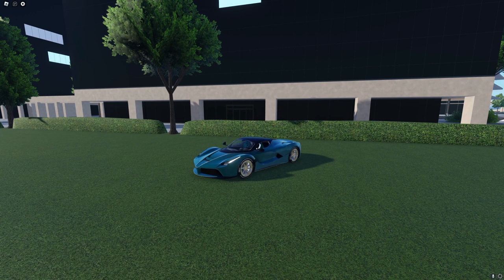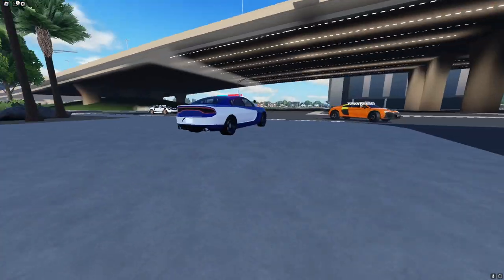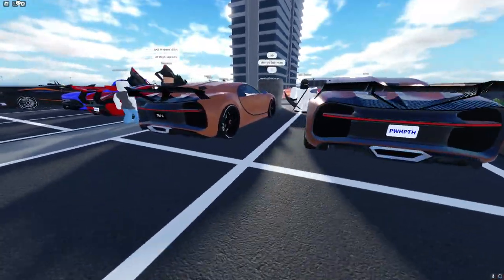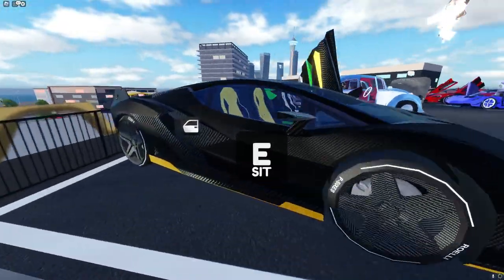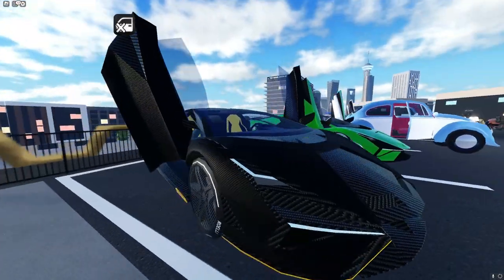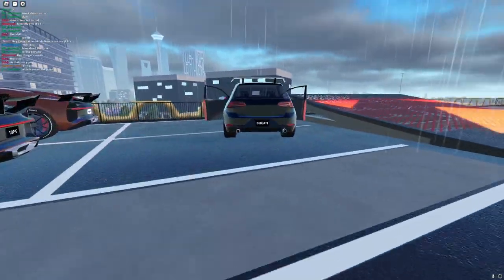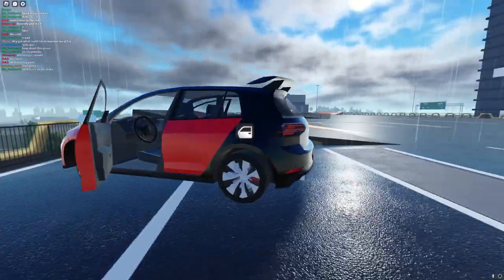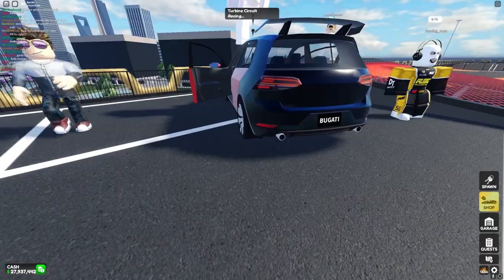First Car Meet In Drive World!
I didn't like how the video came out so I didn't edit it much but it still feels like a video about a real car meet